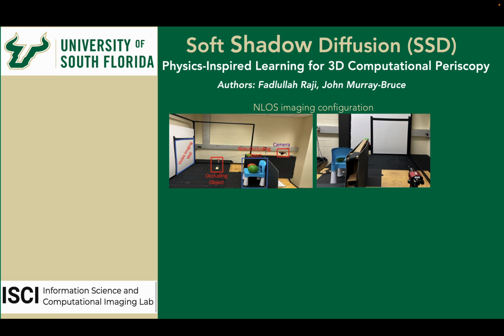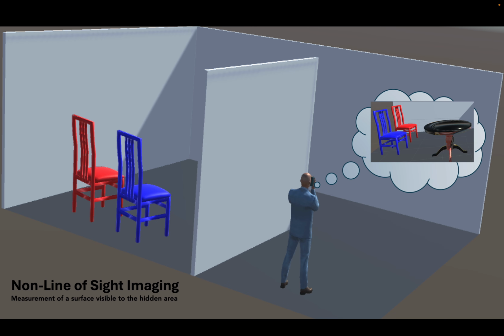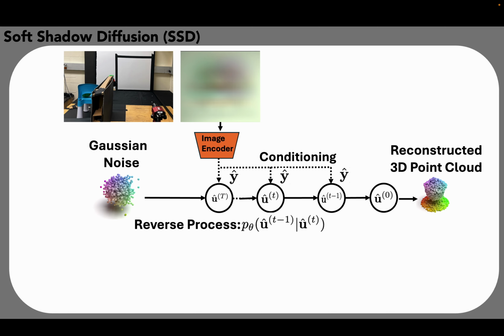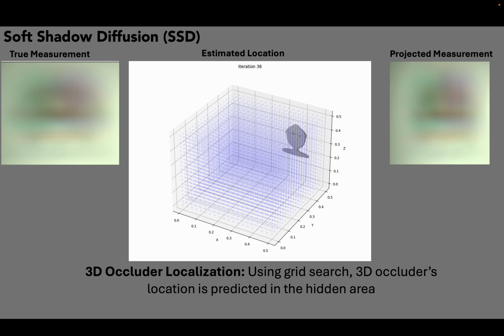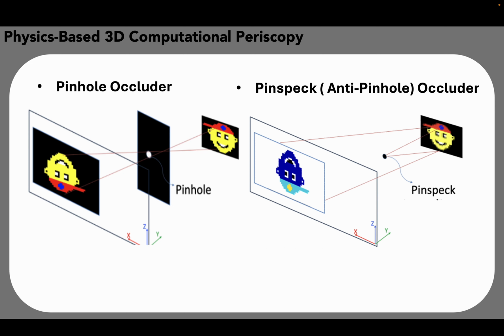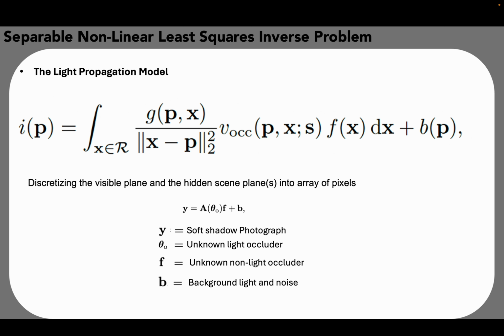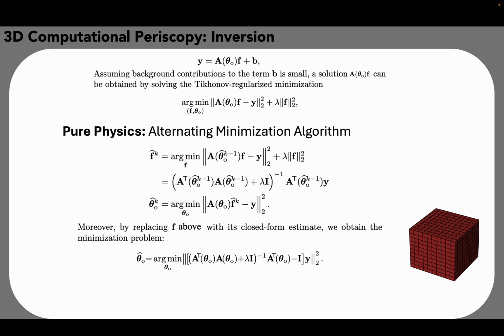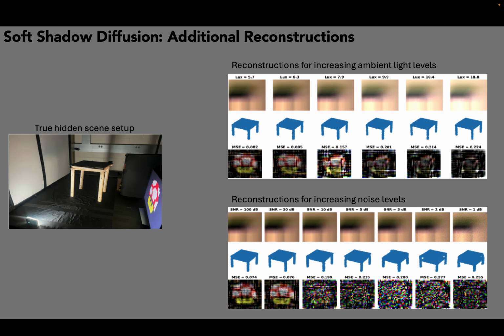Soft shadow diffusion (ECCV 2024)